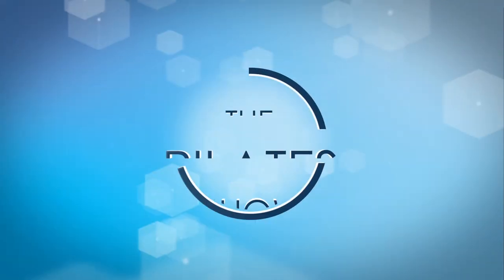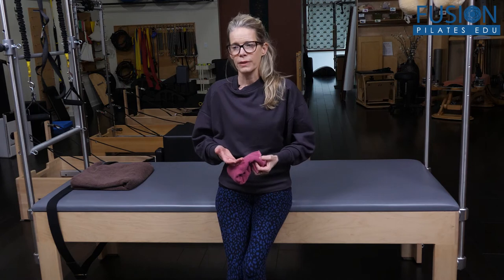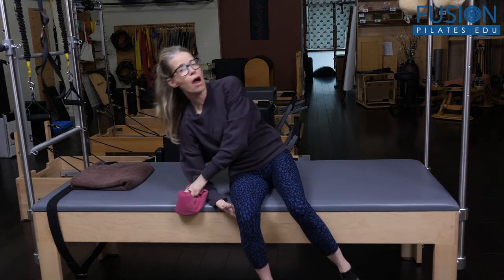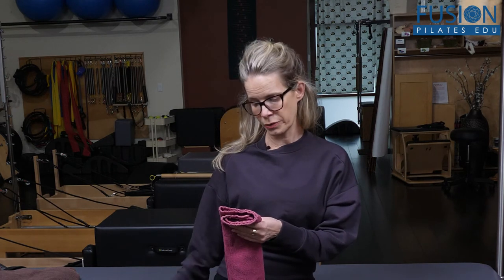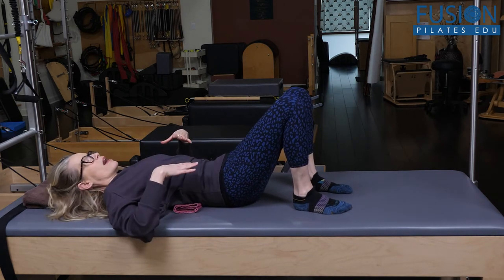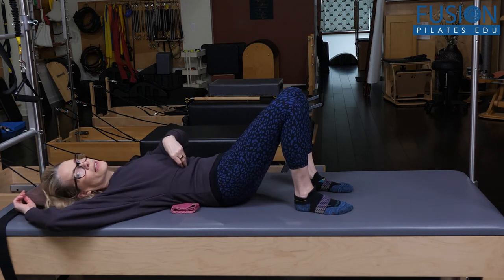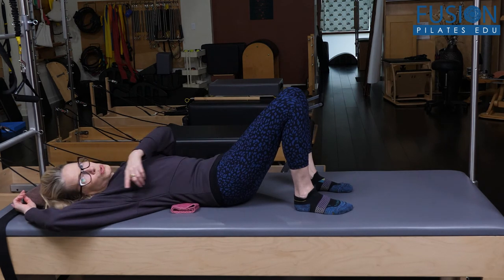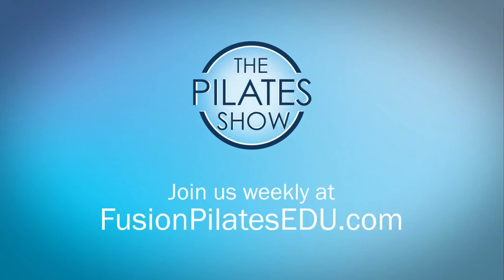Burrito Roll for Tuckers! Improve your ABS by using a Towel!